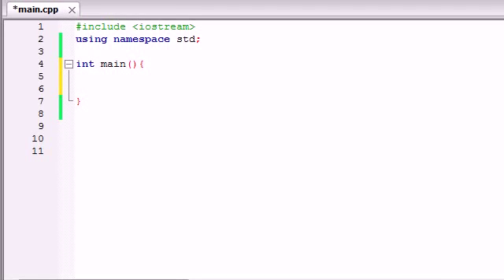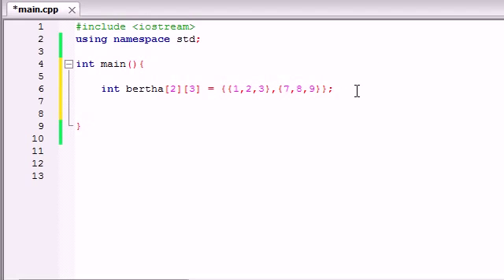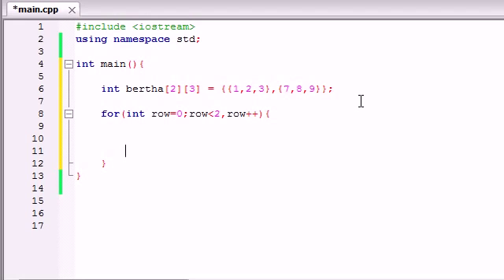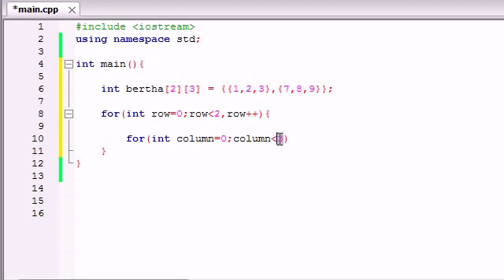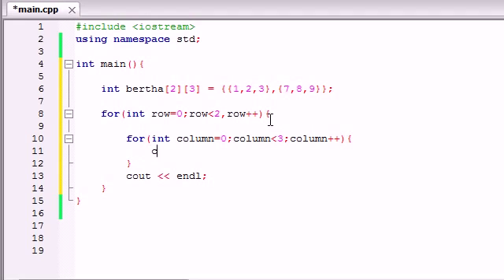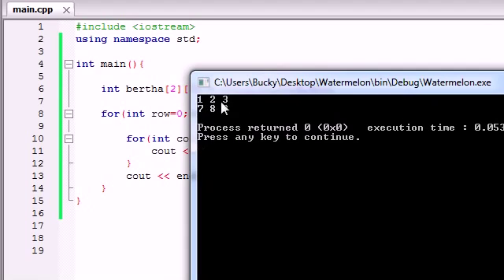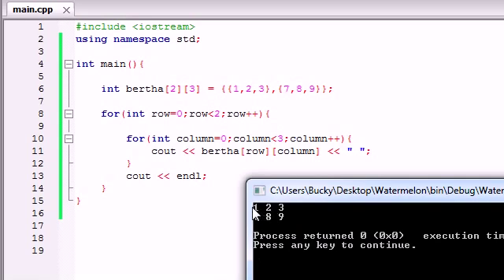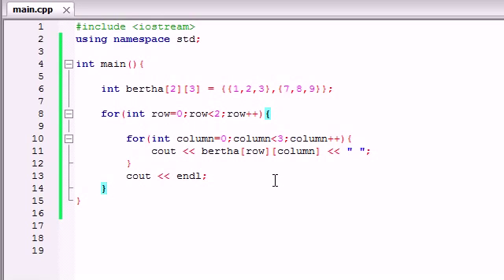Buckys C Programming Tutorials 37 How to Print Out Multidimensional Arrays